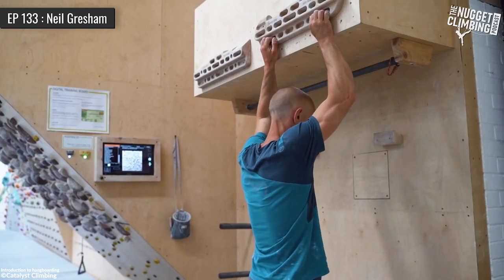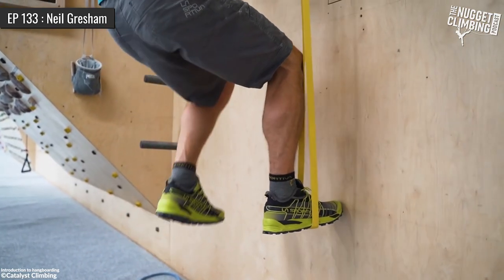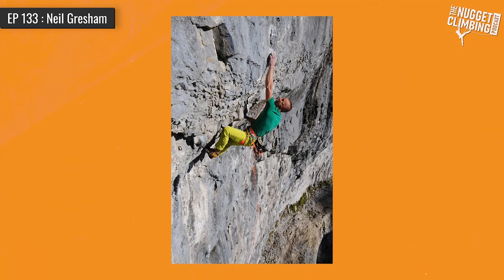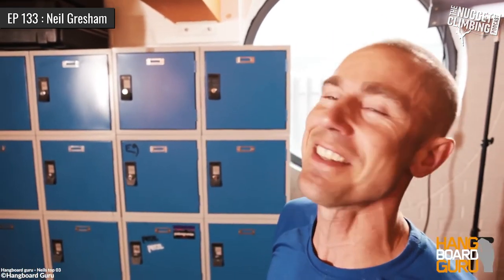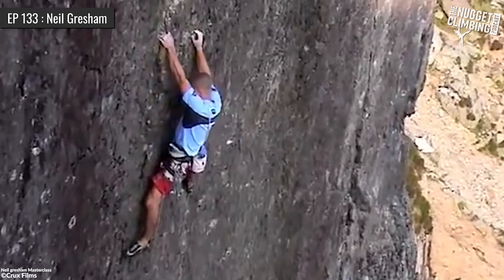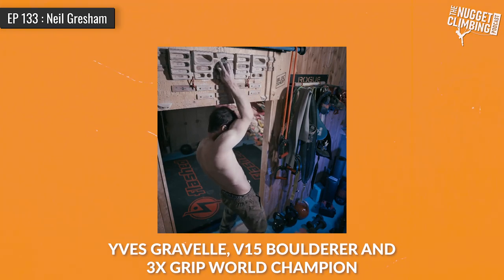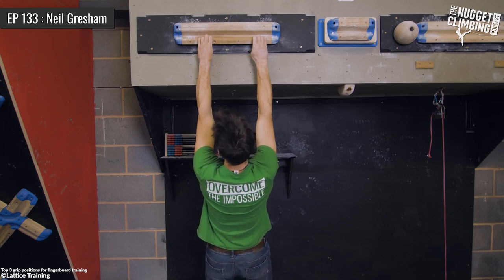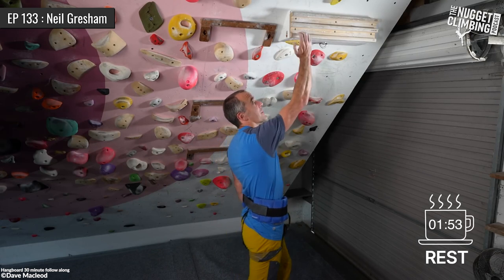Should Beginners Use Hangboards? | ft. Neil Gresham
Or you can check out our library of 150+ interviews with the biggest names in climbing

About The Guest:

Neil Gresham is a British climber and coach who has been at the cutting edge for over two decades.

We talked about using ballet as part of his training for his FA of ‘Lexicon’ E11, the importance of developing your finishing game, extensor training for stronger fingers, go-to ring and TRX exercises, sticking our training in the bank, thumb crimping, climbing his first 5.14c (8c+) at age 45, and much more.

 •Exclusive Follow-Up Episodes With Previous Guests
 •Ability To Ask Future Guests Questions
 •Sneak Peek At Upcoming Guests
 •Discounts on Merch
 •Ad-Free Episodes